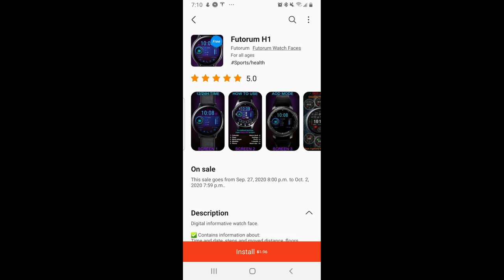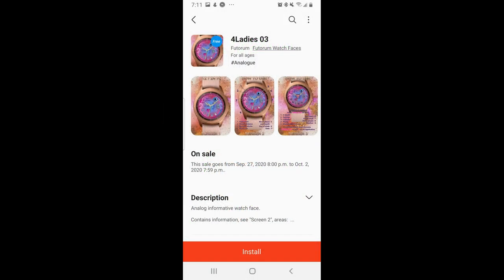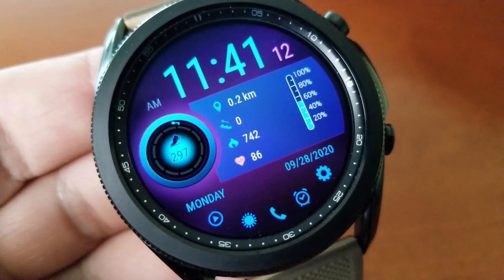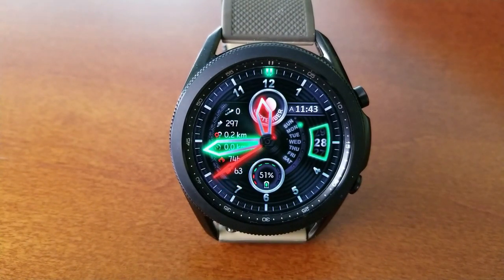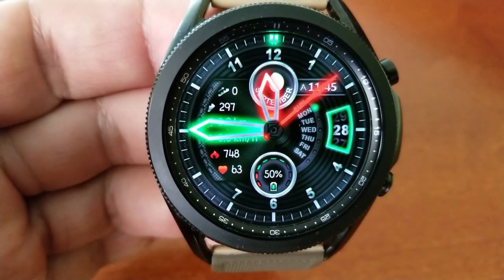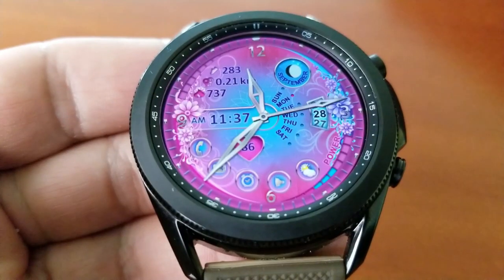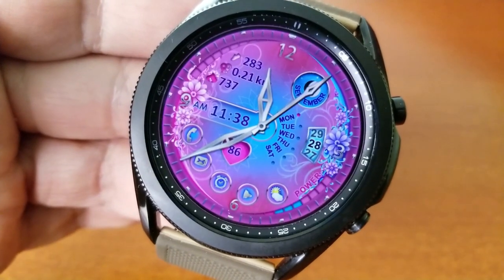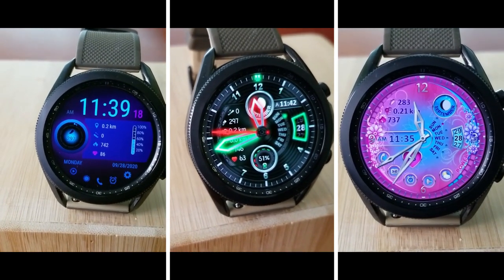FREEBIE ALERT! Limited Time Promo! Samsung Galaxy Watch 3/Galaxy Watch Face by Futorum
Grab these 3 watch faces for FREE but only for a limited time!  Enjoy the freebies and add them to your account before the end of the week!

Samsung Watchfaces
Smartwatch